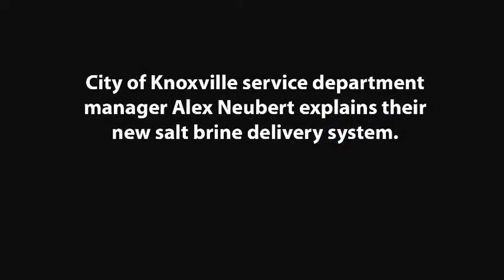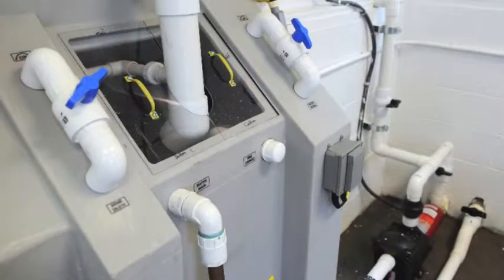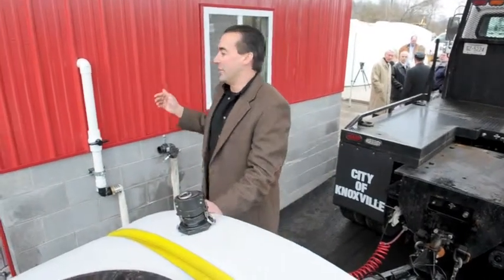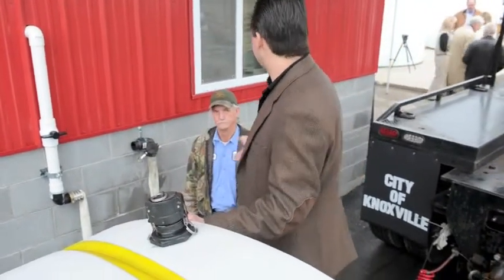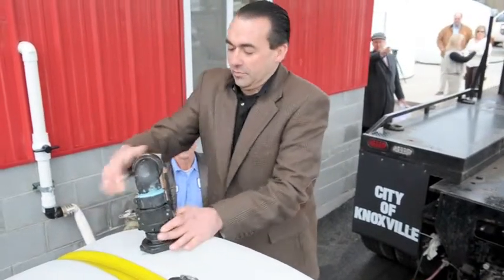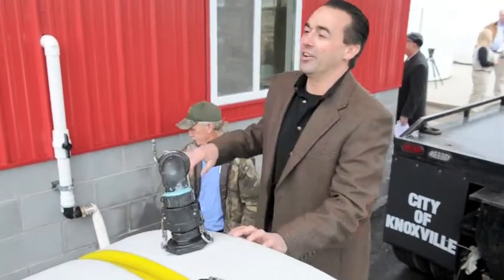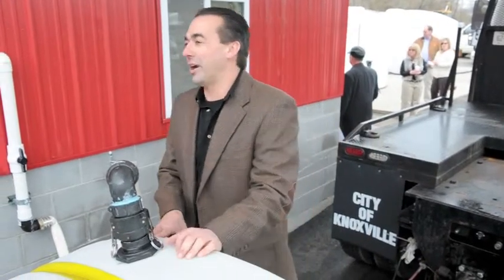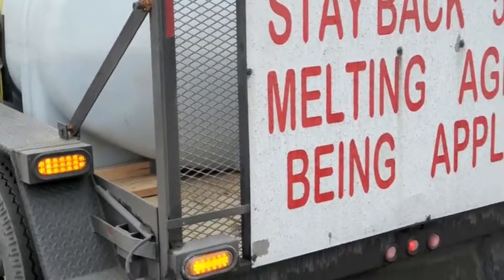Knoxville's new brine delivery system for winter weather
City of Knoxville service department manager Alex Neubert demonstrates how a brine delivery truck system works on Thursday, Jan. 20, 2011 at Loraine Street Public Works Complex. The salt brine mixing and deployment "brine house" was built by public service department employees to produce salt brine for use as a pre-treatment on the city's street prior to ice and snow weather events.